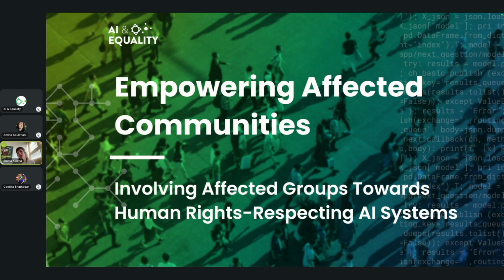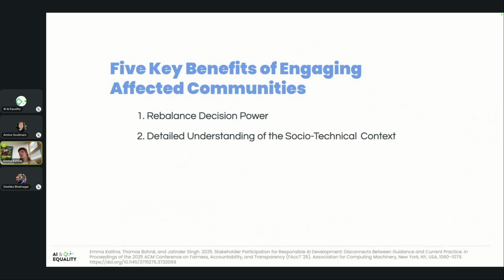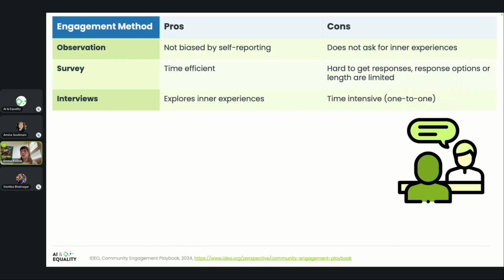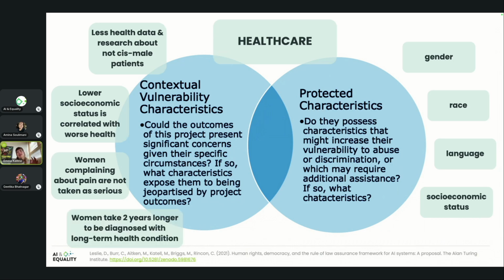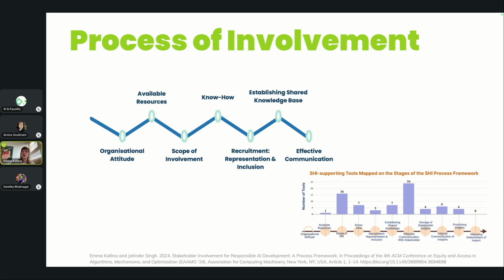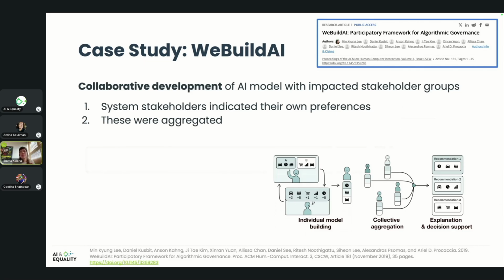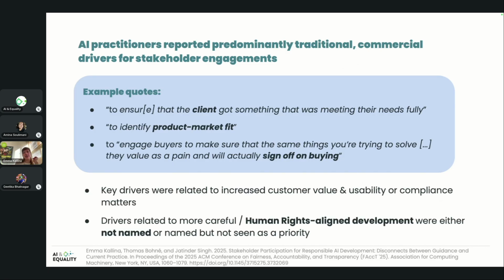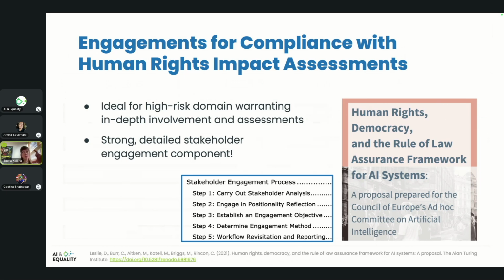AI & Equality New Stakeholder Module | Emma Kallina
Involving affected communities – or stakeholders – throughout the development process of AI systems is key to our Human Rights-based approach. In this Open Studio, Emma Kallina will guide you through our new AI & Equality stakeholder module. It focuses on the key aspects of meaningful stakeholder involvement, including who counts as a stakeholder and when.

Building on her PhD research at the University of Cambridge, she will introduce different types of stakeholder involvement, ranging from commercially-oriented practices to types of involvement that are suitable to achieve more responsible, Human Rights-respecting AI systems. For the latter, we will discuss the steps required for such involvement, current bottlenecks and barriers, as well as available tools that support this process. The main goal of the session is to equip you with the knowledge required to recognise stakeholder involvement that mainly focuses on commercial interests from the type of stockholder involvement that we need to advance more equitable and safe systems and help you to implement the latter in own projects.

Ensuring AI benefits everyone requires meaningful community engagement. Emma Kallina, an AI Inequality Community researcher, emphasizes empowering affected communities throughout the AI development process. Her insights highlight why involving diverse stakeholders—from patients to regulators—is crucial for ethical AI. Learn how true participation rebalances power, improves understanding, and builds trust, moving beyond consultations to genuine collaboration for human rights-respecting AI systems. Discover practical steps for inclusive AI, including strategic recruitment and effective communication. Unlock the future of ethical AI by prioritizing community voices.